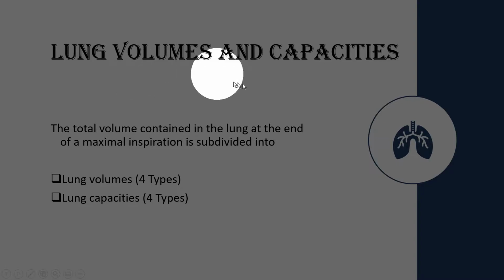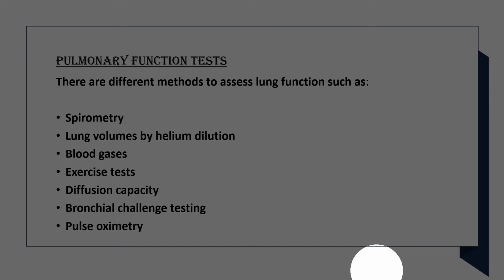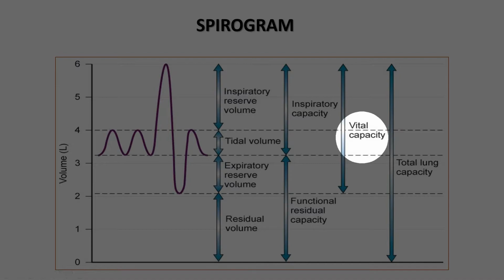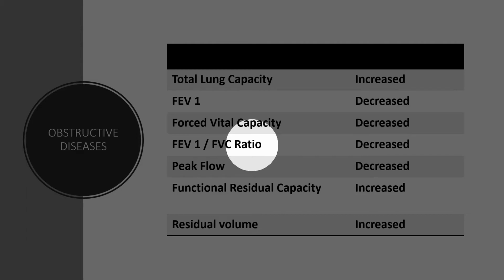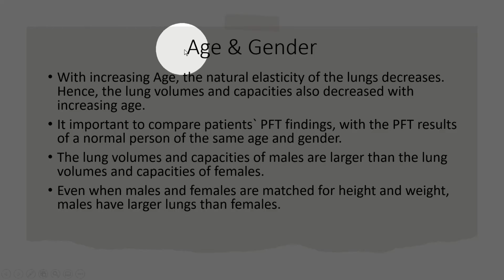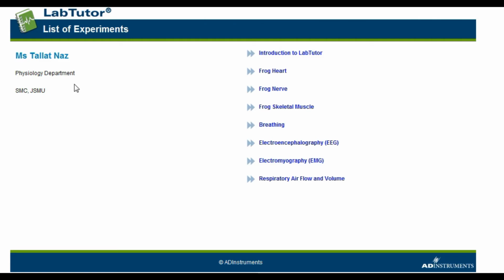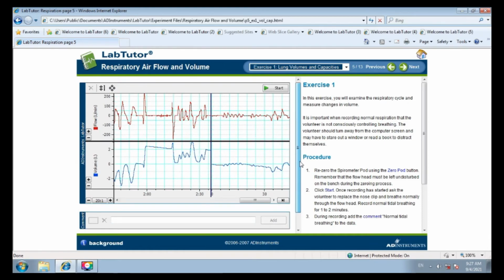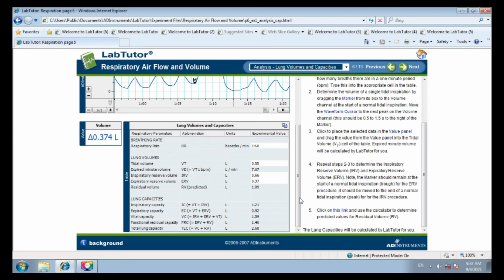To measure lung volumes and lung capacities by using Power Lab | Spirometry | Physiology Practical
Spirometry practical performance
Power Lab Spirometry | Physiology Practical

Theory
Setup
Practical demonstration

To measure lung volumes and capacities by using Power Lab.
1st Year MBBS and BDS Physiology practical

Dow University of Health Sciences